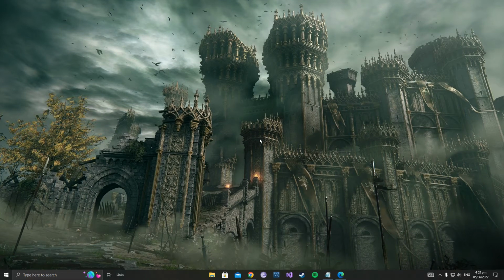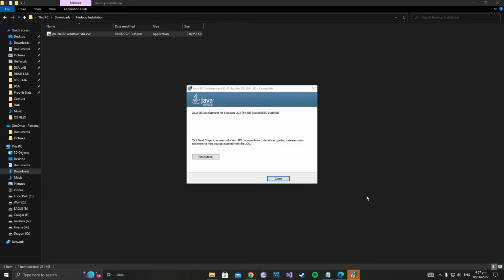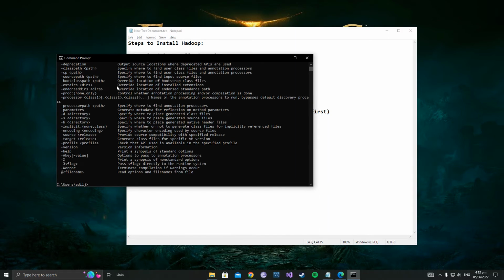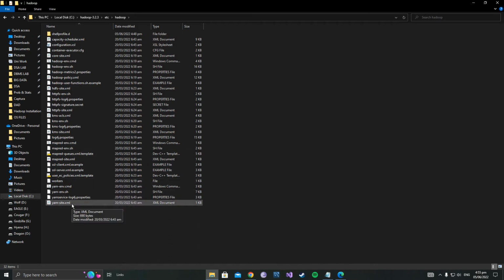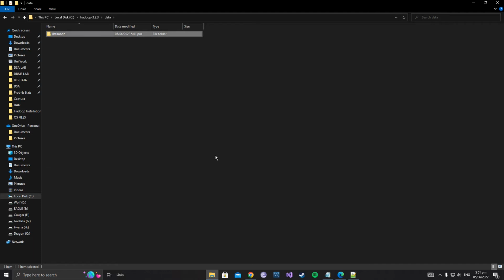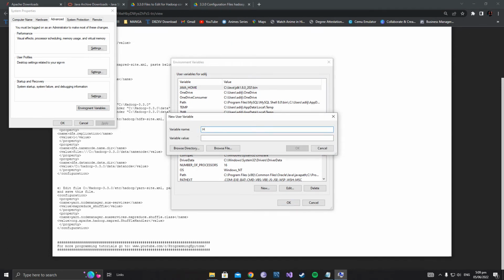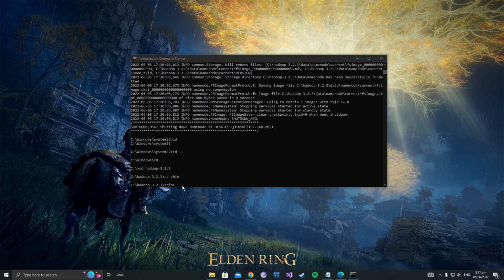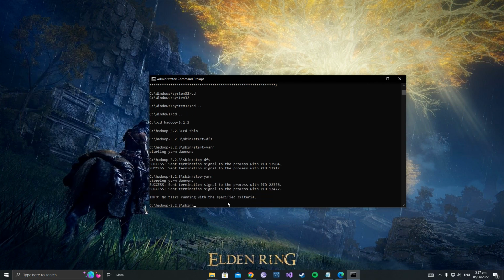HADOOP Version-3.2.3 Installation Step by Step Guide on Windows 10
This is My Latest Hadoop 3.2.3 Installation and Test Run Guide.